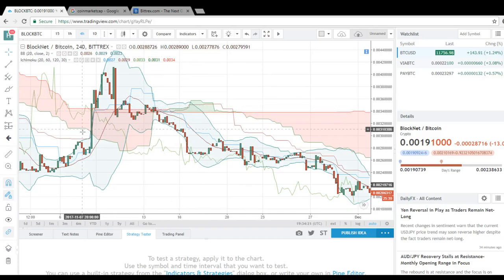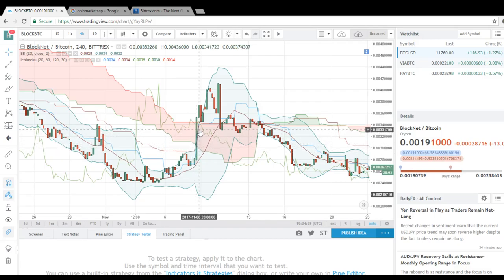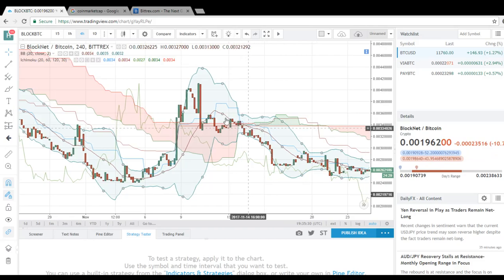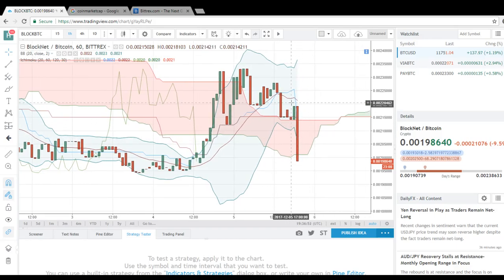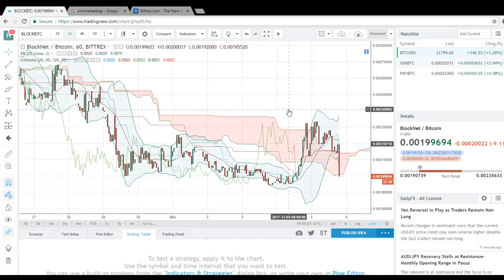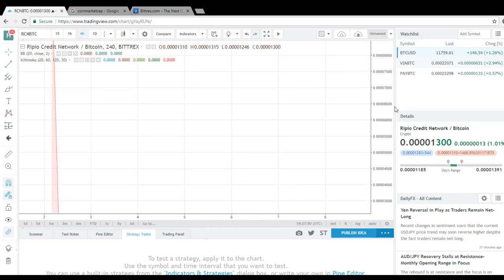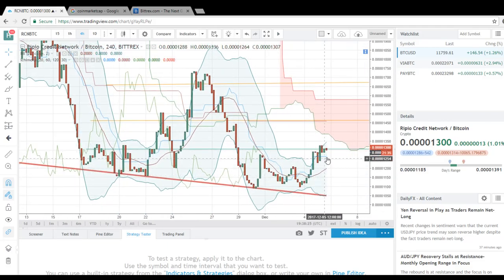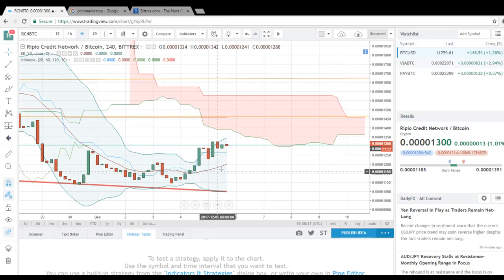My Trading /Quick run down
First Video-Testing out some recording software- Basics of me hunting charts- Yes i said boiler bands when its Bollinger bands-

Tradingview.com

Indicators Used in Video
      Ichimoku Cloud
      Bollinger Bands

For me TELEGRAM -PROPHET CHASER- DM ME IF YOU HAVE FURTHER QUESTIONS I WILL BE MAKE THESE IN MORE DETAIL WITH A BETTER EXPLANATION